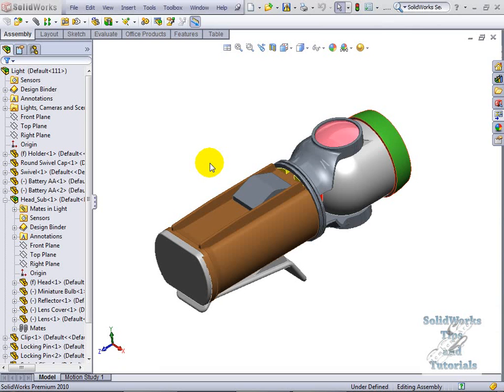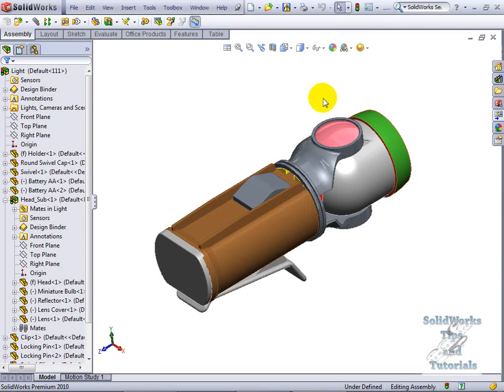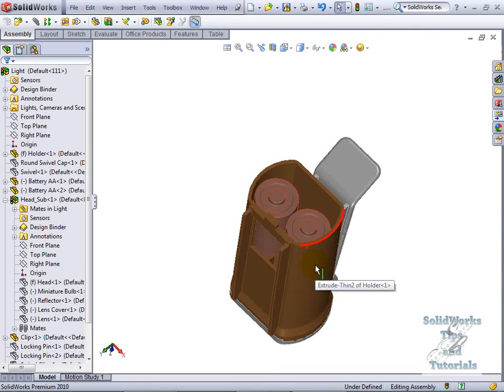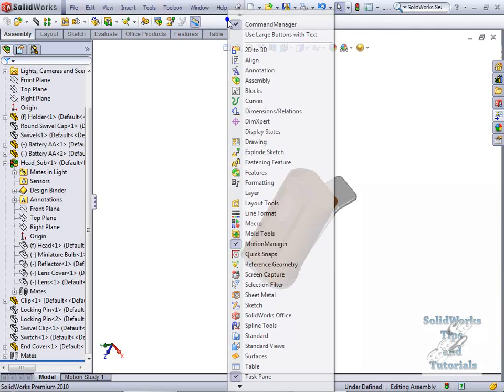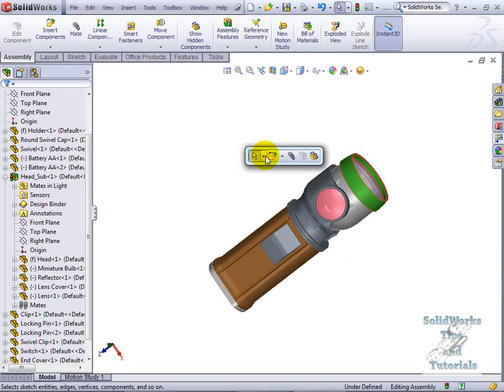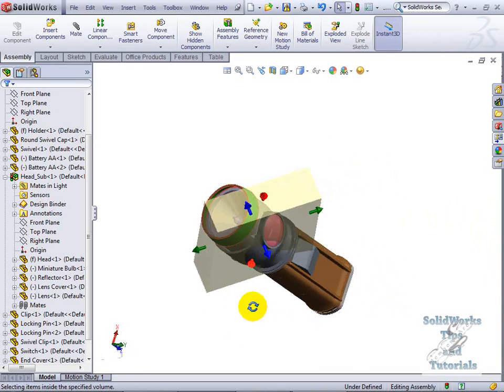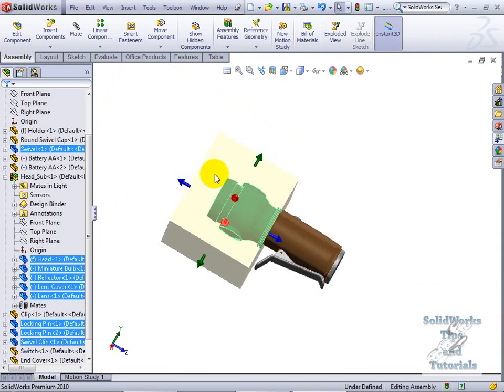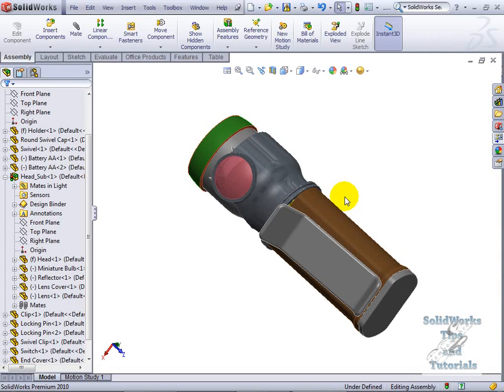SolidWorks Tips (Easy Selection)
Assembly selection in SolidWorks can be difficult at times. This tool will save you plenty of time so you can get what you need.